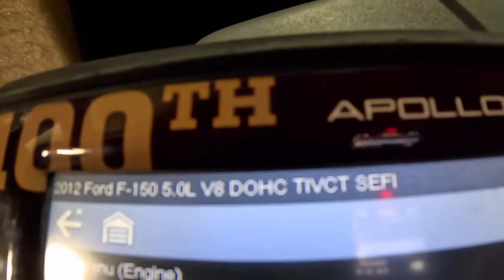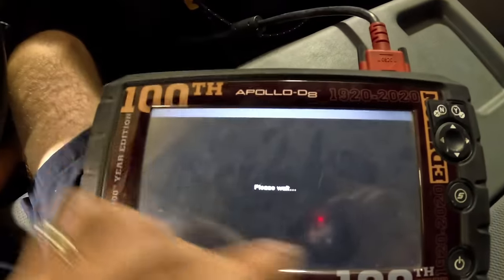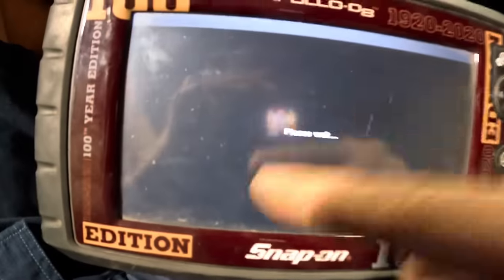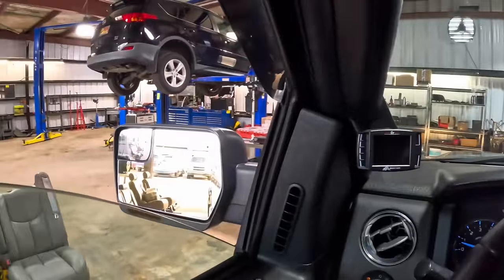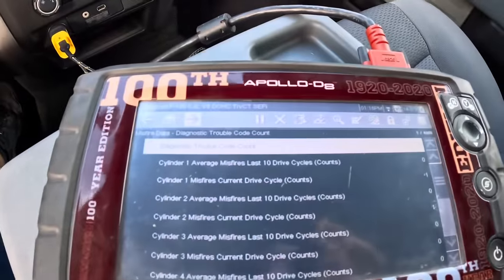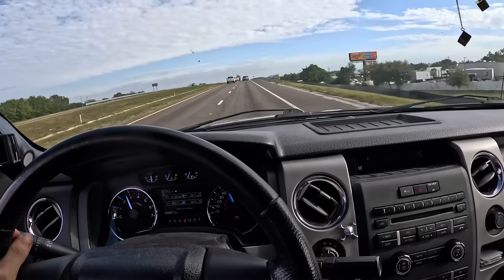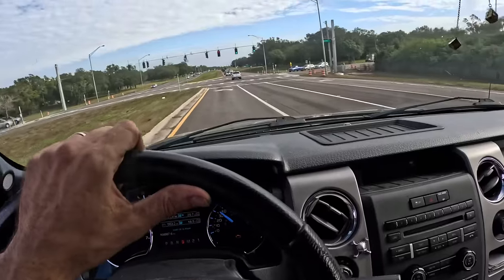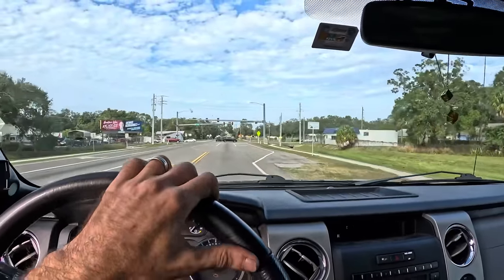Full Throttle Misfire! Ford 5.0 Coyote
@BeardedFordTech  coming soon!
Wife Unit unveils our tumblers HERE!  UNLISTED video

1: Astro Tools 52SL 500x2 Lumen Wirelessly Rechargeable Folding Double-Sided LED Slim Light, & 52SLC 500x2 Lumen Folding Double-Sided LED Slim Light W/Wireless Charging Pad

2: Mountain 5-Piece Metric Double Box Universal Spline Reversible Ratcheting Wrench Set; 8 mm - 18mm, 90 Tooth Design, Long, Flexible, Reversible; MTNRM6

3: NOCO E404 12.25 Oz Battery Terminal Cleaner Spray and Corrosion Cleaner with Acid Detector